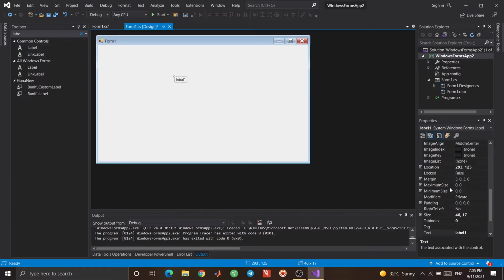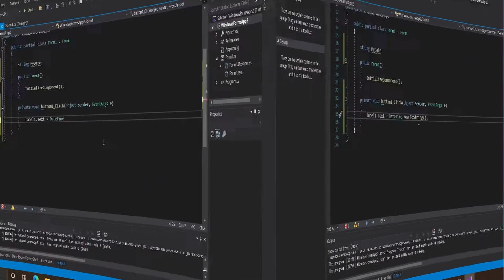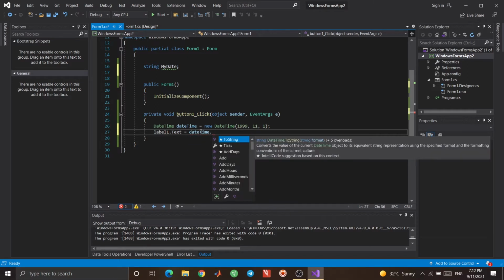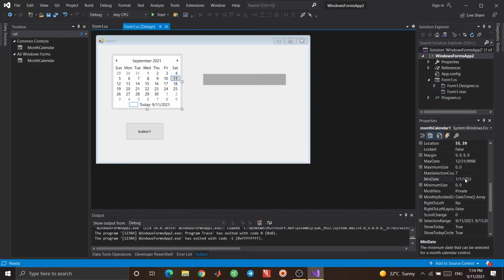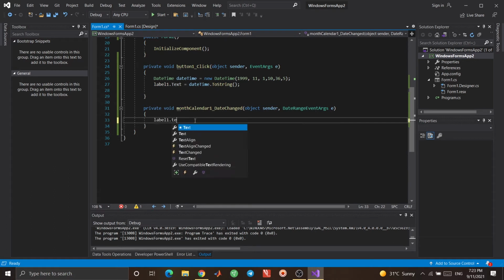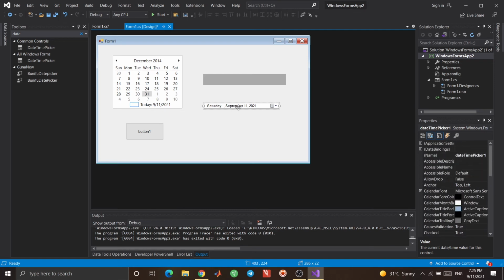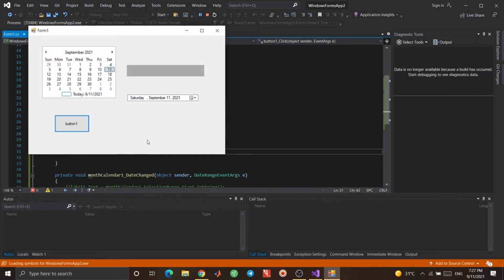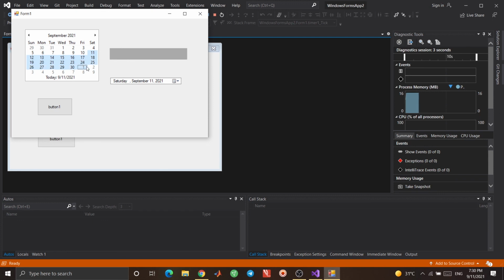DateTime, Calender, DateTimePicker in C# | C# tutorial | Episode 9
In this video we learn:
Introduction to C# windows Form Application
How to use DateTime
How to use Calendar
How to use DateTimePicker

If you are looking for learning the C# programing language, this tutorial is for you.
you can learn from very basic concepts to more advanced ones.